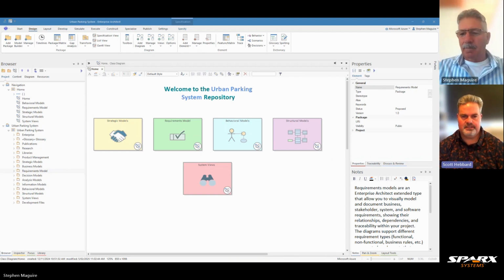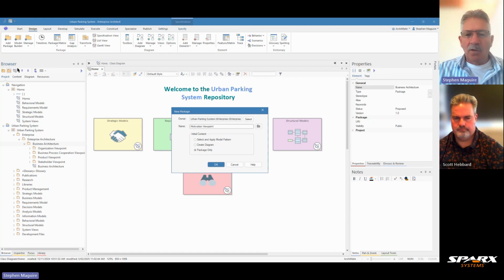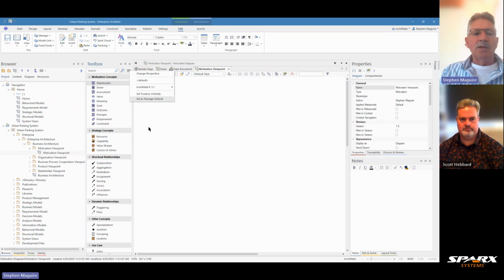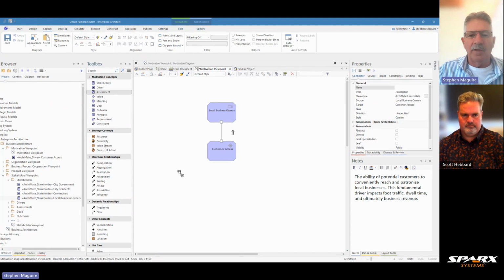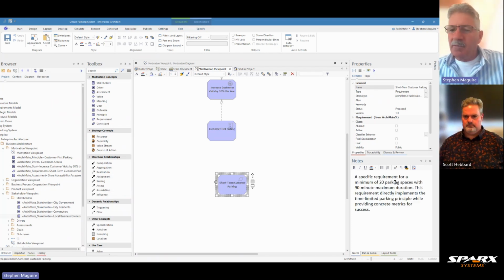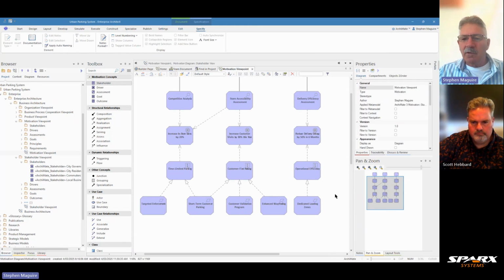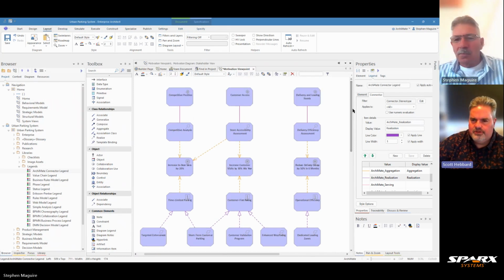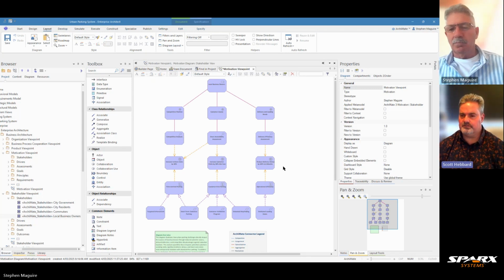The ArchiMate Motivation Viewpoint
Using the ArchiMate Motivation to Model Business Stakeholders, Drivers, Goals, Principles and Requirements in Enterprise Architect. Stephen and Scott discuss modeling aspects of a business architecture using the Motivation Viewpoint. They discuss how the principles can guide the expression of requirements and how to add quantitative names for Goals.